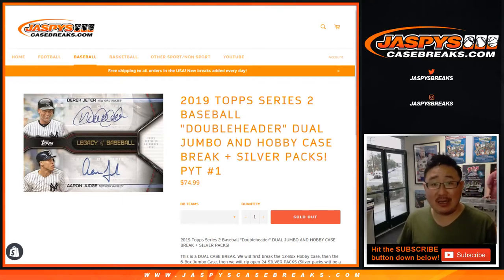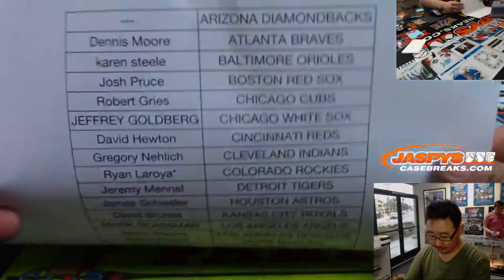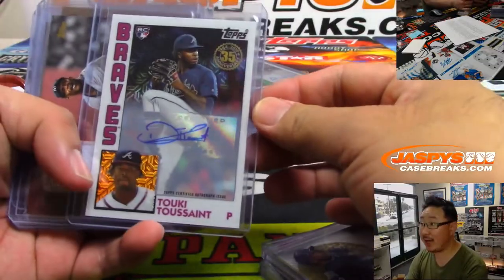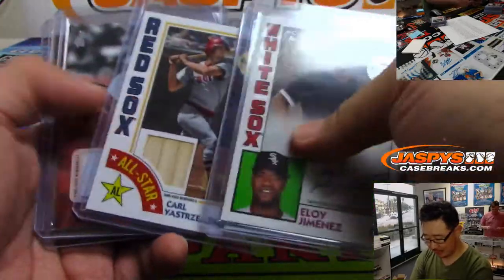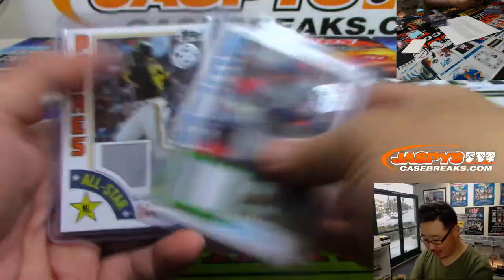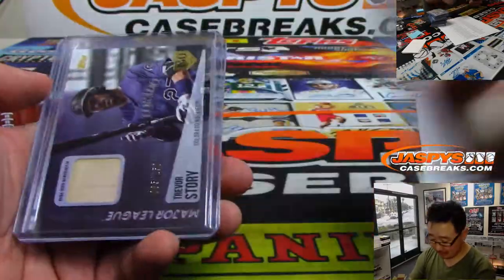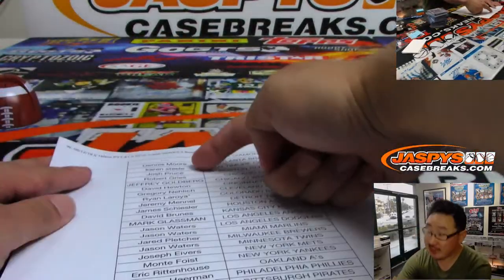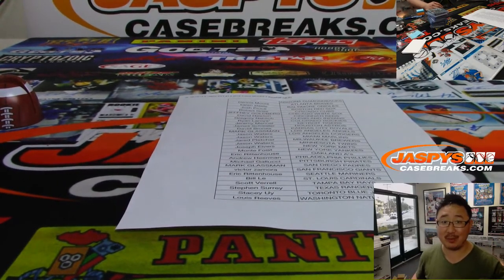RECAP || W, 06/12/19 || 18Box (Hobby+Jumbo) PYT #1 || 2019 Topps SERIES 2 Baseball (MLB)